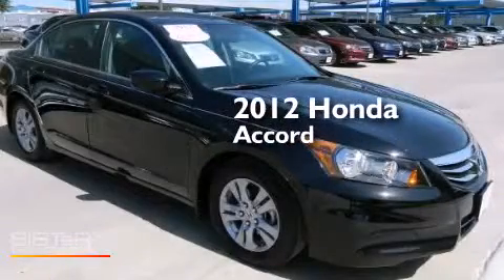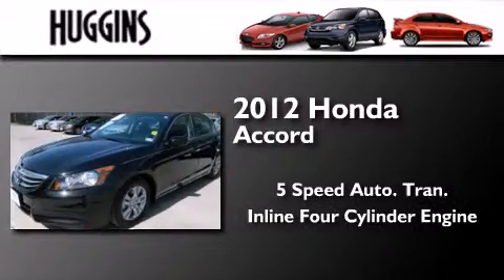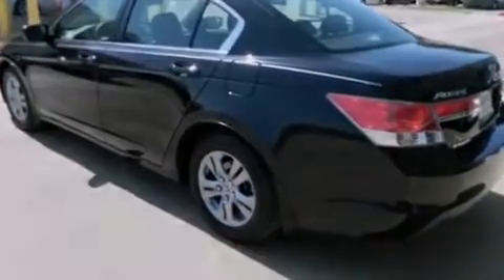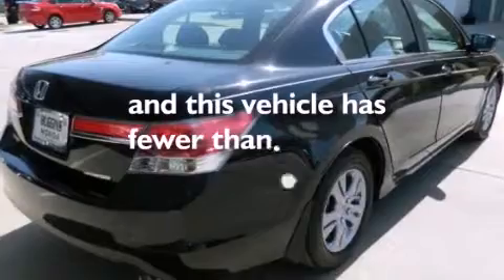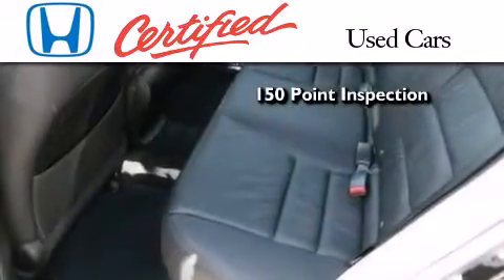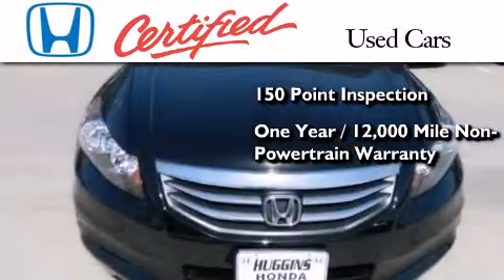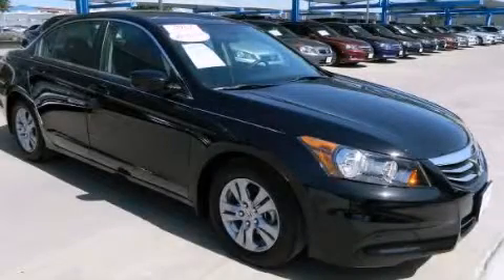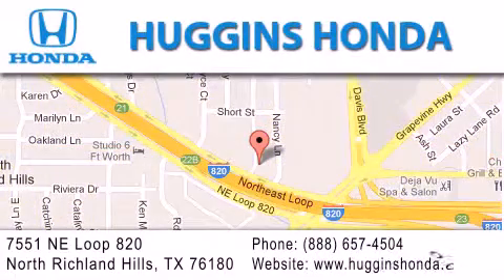2012 Honda Accord North Richland Hills TX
We've been honored to serve the Ft. Worth TX area , we promise that your experience at our dealership will exceed your expectations ! Year : 2012 Make : Honda Model : Accord Engine : 4-Cyl VTEC 2.4L Trans . : 5-Spd Automatic Exterior : Black Miles : 14,026 Interior : Black Stock : 41772A Huggins Honda 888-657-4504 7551 NE Loop 820 North Richland Hills , TX 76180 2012 Honda Accord Ft. Worth TX